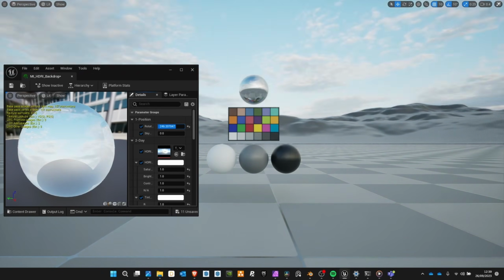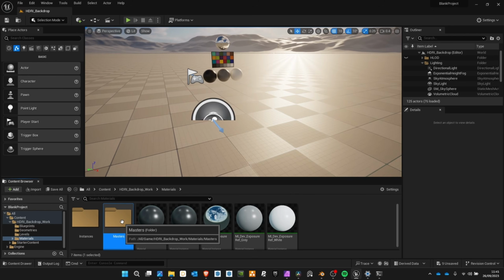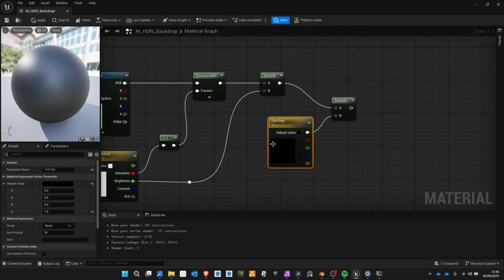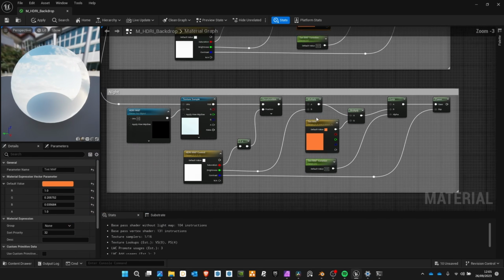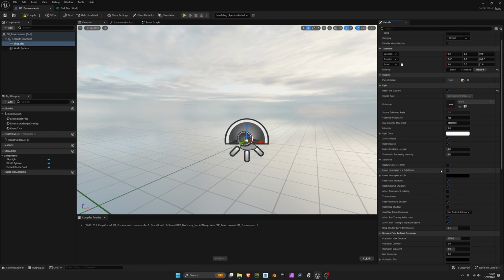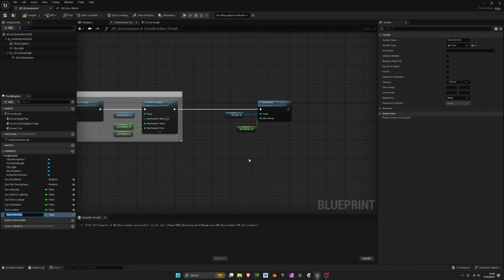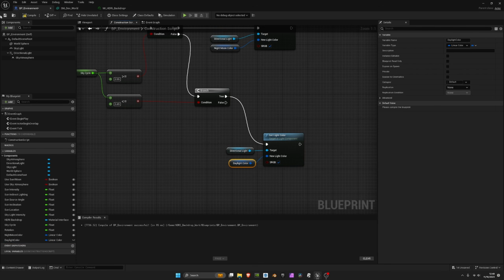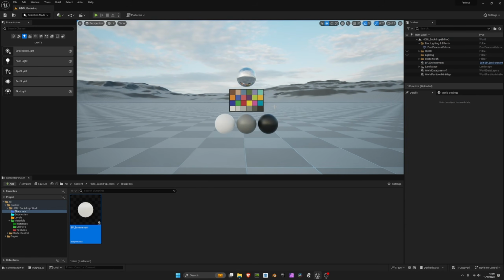Creating Your Own HDRI Backdrop and Blueprint for Realistic Skies in Unreal Engine 5.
Hey guys!

The video is for those curious about the HDRi material I created for my backdrops in Unreal Engine 5 and a Blueprint that you can also set and modify to your liking.

Chapters:
0:00 Intro & Blender
2:10 Setting Unreal and Exposure Reference
10:00 Creating our Sky Material
33:55 The Backdrop Blueprint

Links:
My personal Archviz Template if you ever want to purchase it

My Spec:
Processor: Intel(R) Core(TM) i7-6900K CPU @ 3.20GHz
Ram: 64GB
Graphics Card: Nvidia RTX 3090